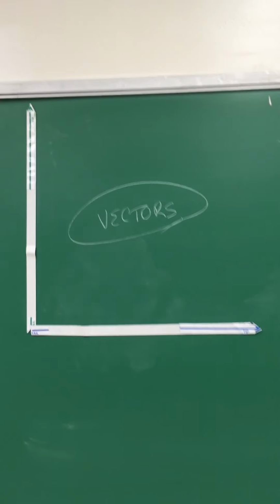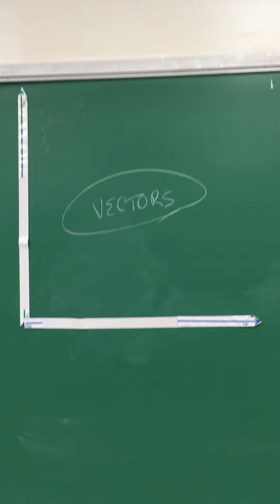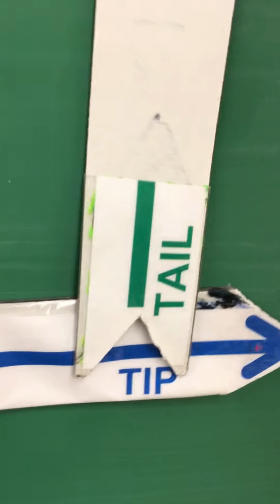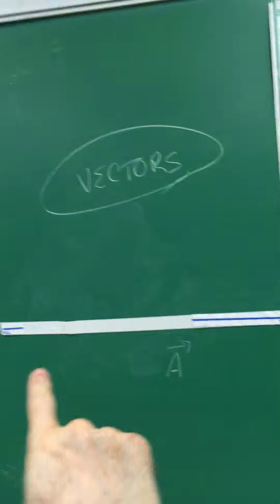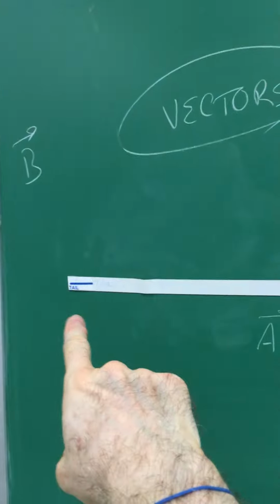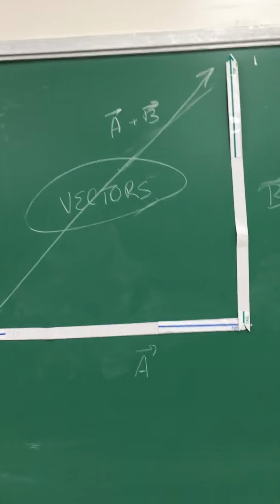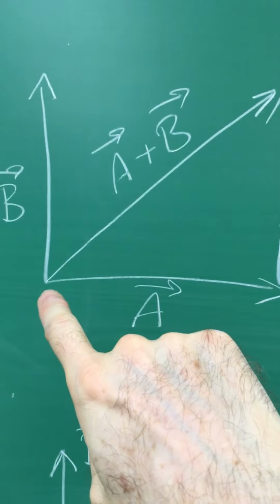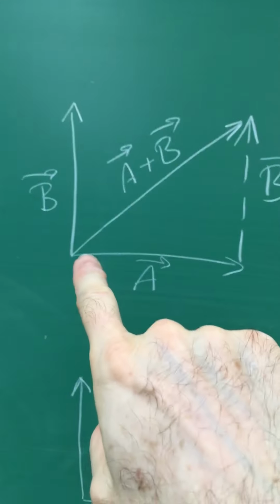Vector addition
Vectors have magnitude and direction. You can't simply add them together like scalar numbers. Let's look at how you add two (or more) vectors graphically (visually).